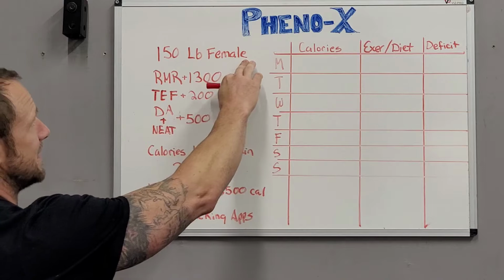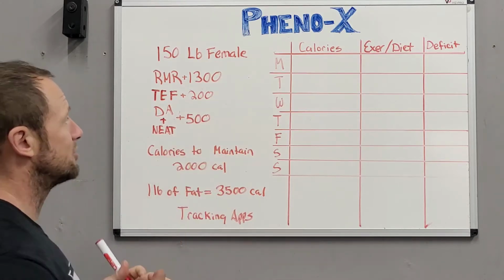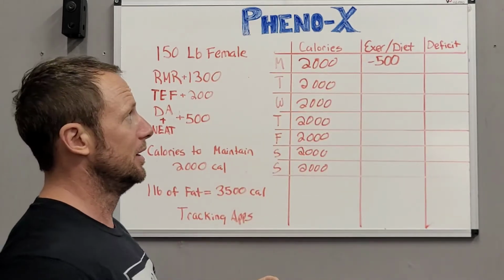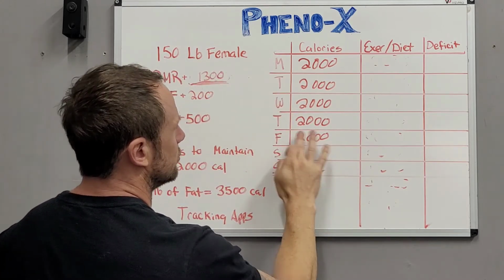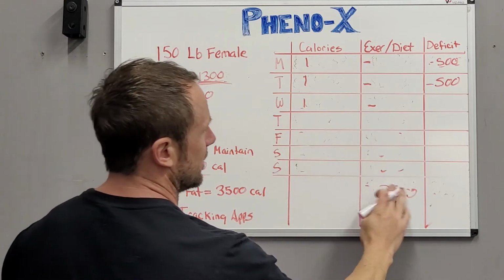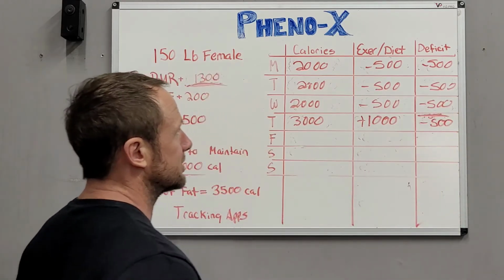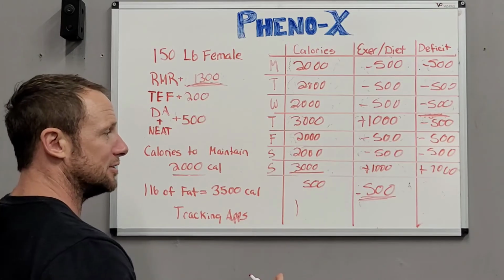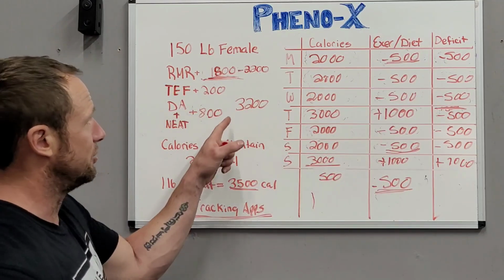CREATING A CALORIE DEFICIT FOR WEIGHT LOSS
Gordon Briley with PhenoX Fitness explains in detail how to create a calorie deficit for effective weight loss. Get this part right and you'll be dropping the lb's like crazy.